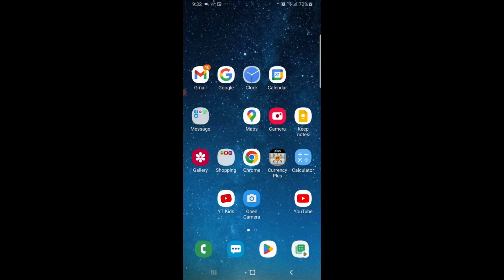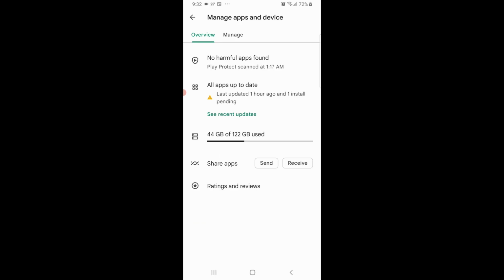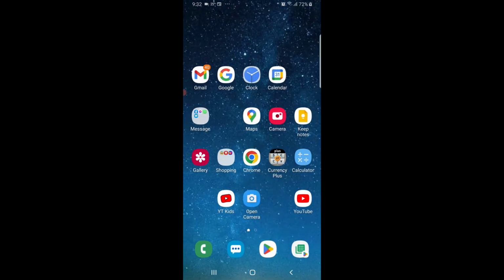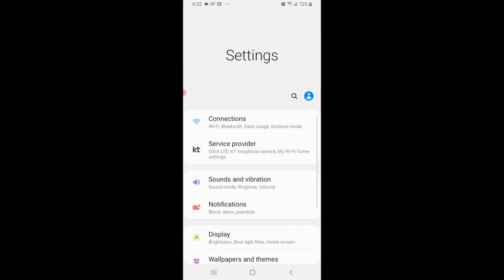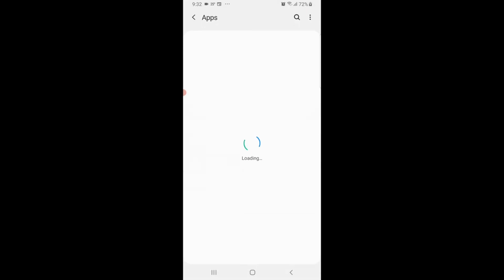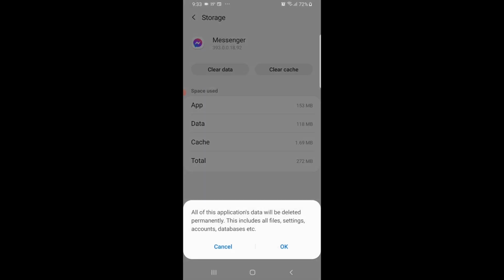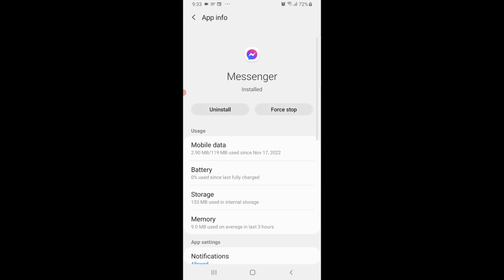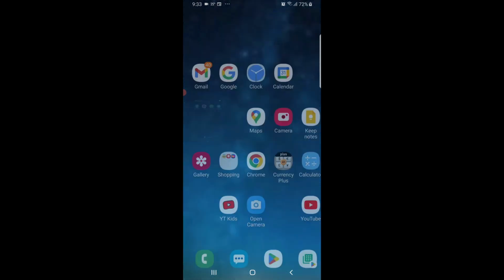How to Fix Messenger Not Sending Pictures? Fix Not Sending Photo/Image 2023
I will show you how to fix messenger to send pictures.

 Please Share With Your Friend

F1 xpat